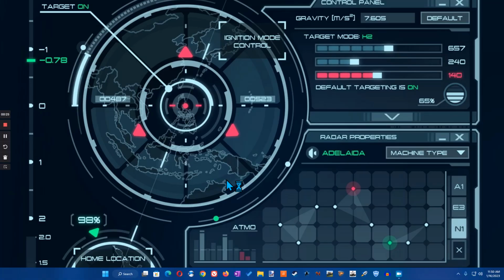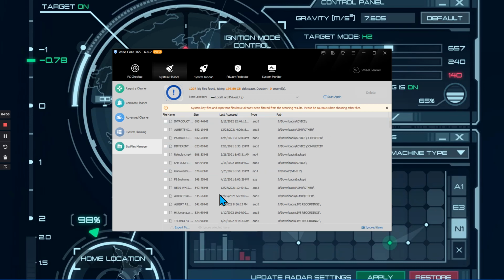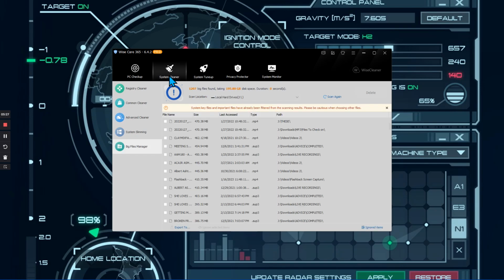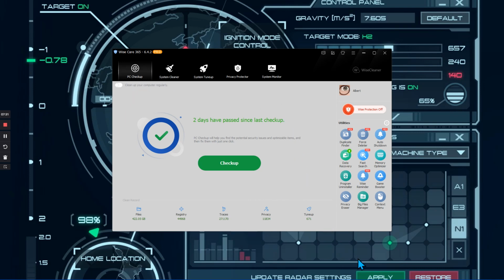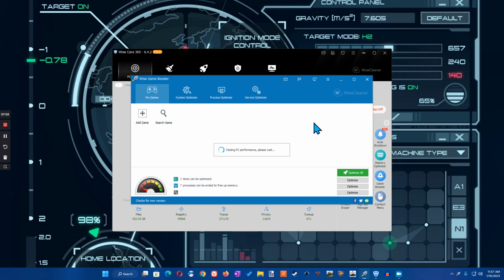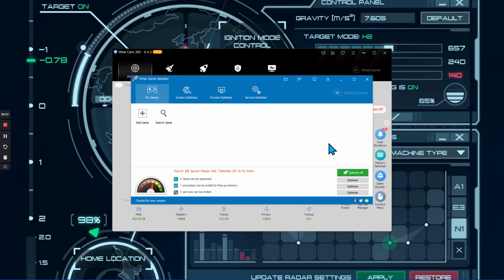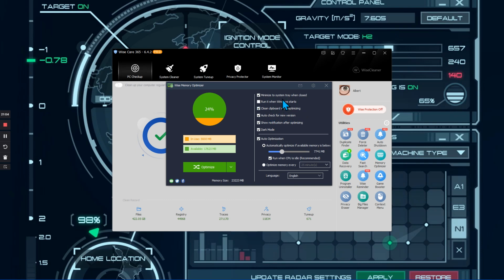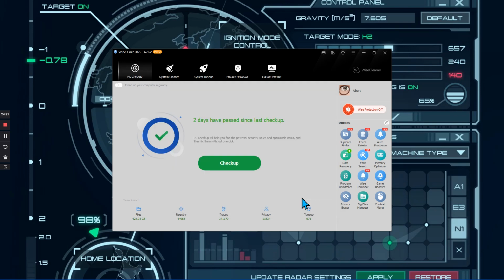🔥 WOW! More Cool Tech Stuff 🔥 | Latest Gadgets | 2023 🇺🇸